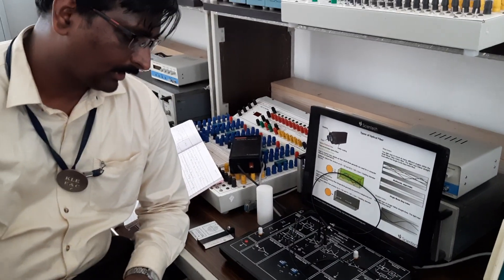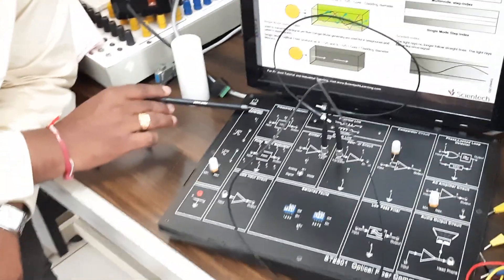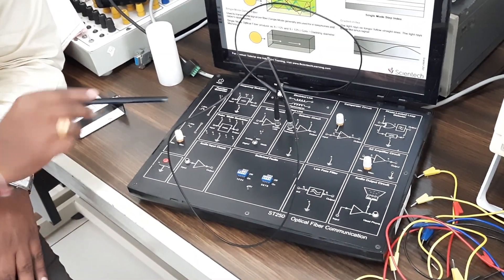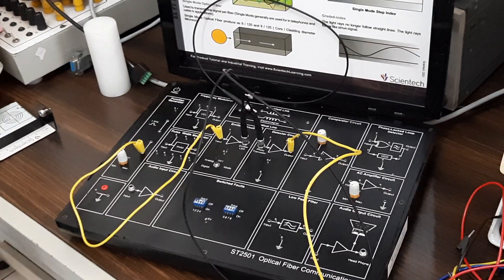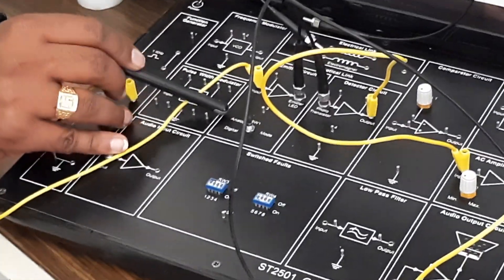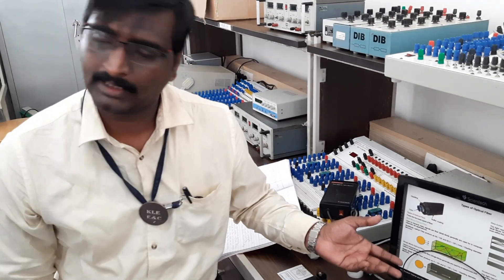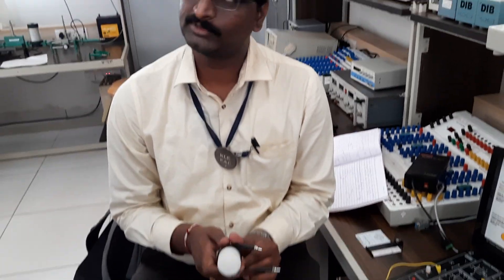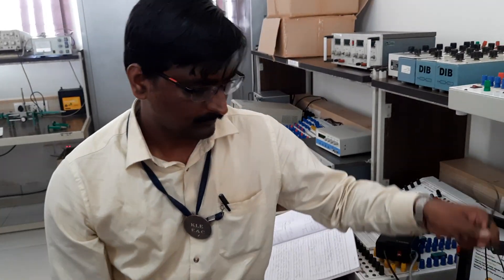6. ADC Lab Experiment - Optical fiber communication experiment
Optical fiber communication experiment
-Analog Link
-Bending Loss
-Propagation Loss